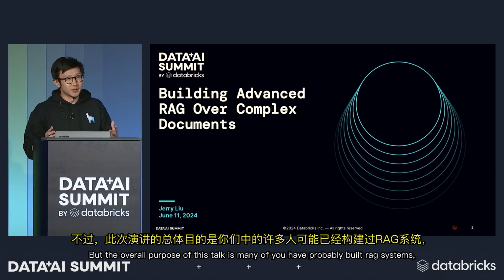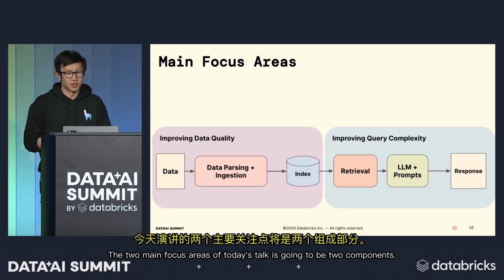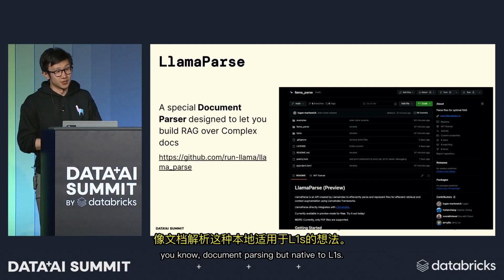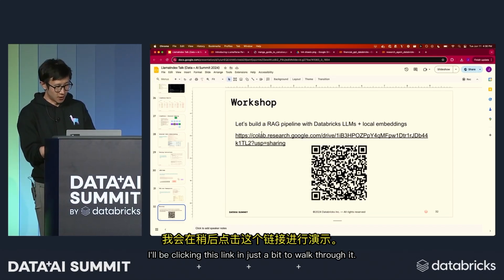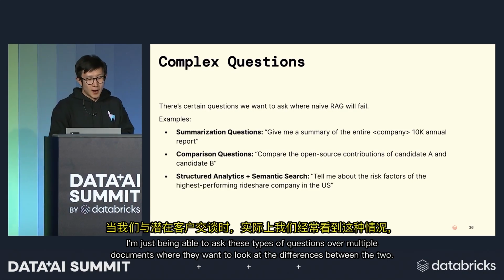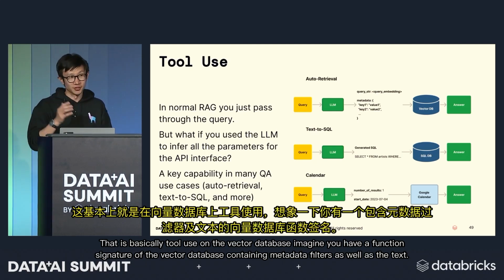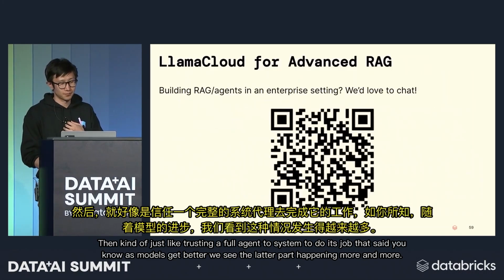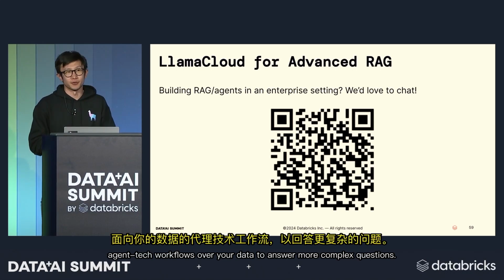在复杂文档上构建生产级的RAG模型 (Building Production RAG Over Complex Documents)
Building Production RAG Over Complex Documents 的中文字幕版本

内容介绍：
  大型语言模型(LLM)正在彻底改变我们搜索、互动和创作内容的方式。近期涌现出一些基于检索增强型生成(RAG)的新技术栈和工具包,让用户能够利用LLM在自己的私有数据上搭建聊天机器人等应用。然而,虽然设置简单的RAG很容易上手,但要构建生产就绪的RAG系统可就非常具有挑战性了,尤其是当涉及到大规模复杂数据源的时候。一个典型例子就是大量包含内嵌表格的PDF文件。RAG的表现取决于数据质量,开发者必须仔细考虑如何解析、摄取和检索数据,才能在复杂文档上成功构建RAG。在本次分享中,我们将深入探讨整个构建过程。你将了解如何搭建一个能够处理杂乱PDF文档的RAG管道,包括实施解析策略来解决嵌入对象问题,以及设计索引策略来超越简单的分块技术。接着我们还将探讨各种高级检索算法,分析它们在处理表格和非结构化数据问题上的优缺点。

演讲嘉宾:Jerry Liu, LlamaIndex联合创始人兼CEO